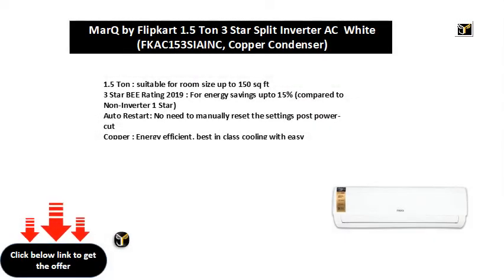MarQ by Flipkart 1.5 Ton 3 Star Split Inverter AC White (FKAC153SIAINC, Copper Condenser)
1.5 Ton : suitable for room size up to 150 sq ft
3 Star BEE Rating 2019 : For energy savings upto 15% (compared to Non-Inverter 1 Star)